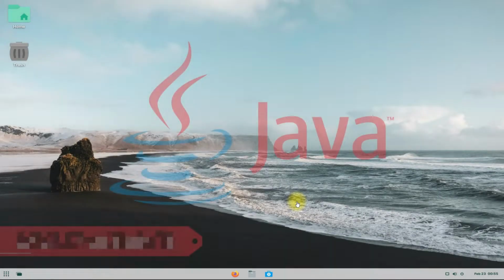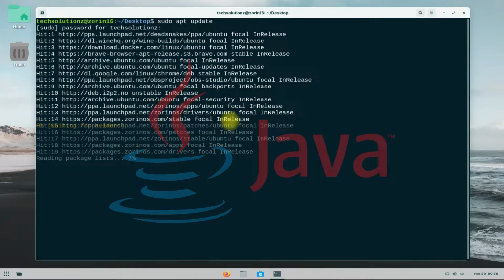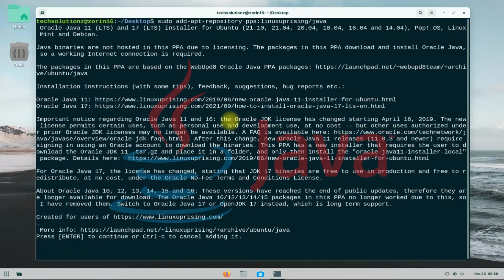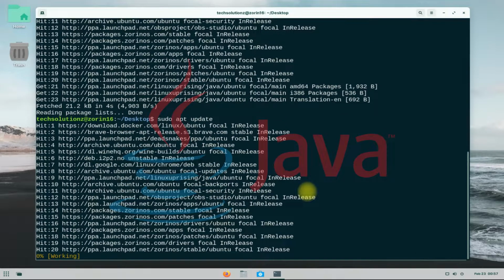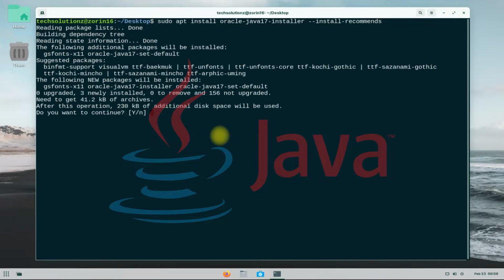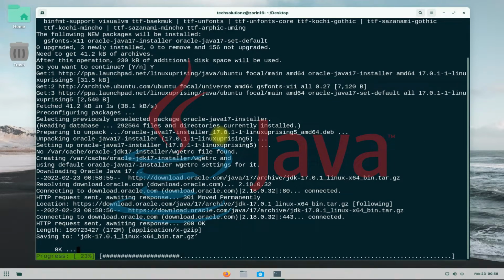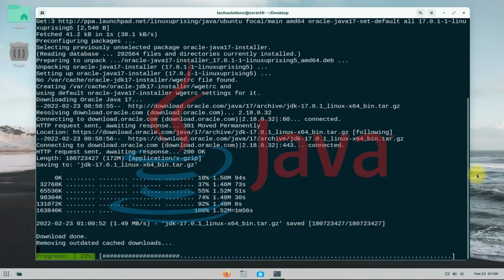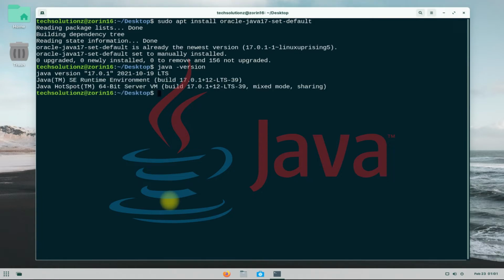How to Install Java 17 on Zorin OS 16.1 | Installing Java 17 on Zorin 16.1 | Java 17 Linux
How to Install Oracle Java 17 on Zorin OS 16.1 | Installing Java 17 on Zorin 16.1 | Java 17 Linux | Java is the #1 programming language and development platform. Installing Java17 on Zorin is easy and Simple with linux uprising PPA Repository.

Installation Steps:
1. sudo apt update
2. sudo add-apt-repository ppa:linuxuprising/java
3. sudo apt update
4. Install and make Oracle JDK 17 the default JDK version: sudo apt install oracle-java17-installer --install-recommends

Checking Java Version: java -version
Checking Java Path : which java